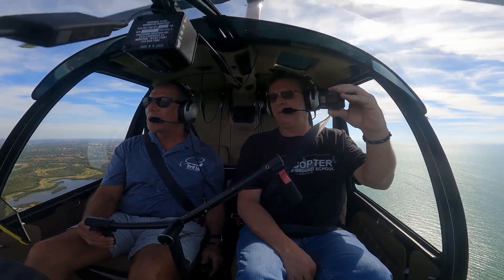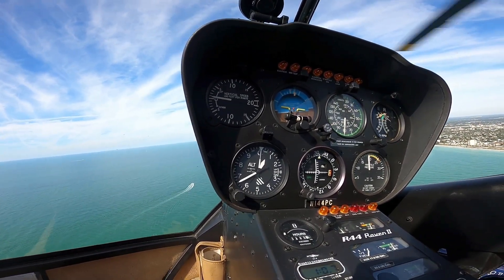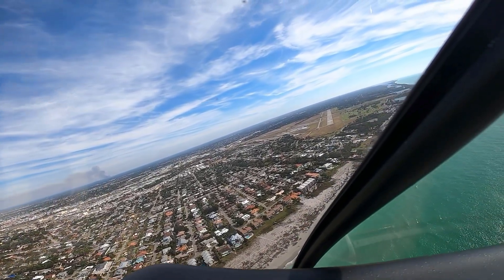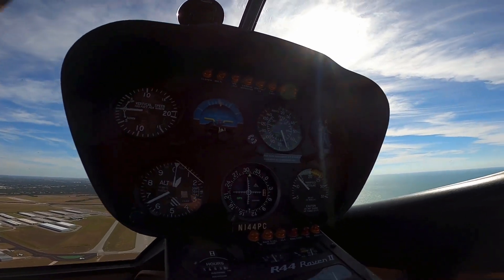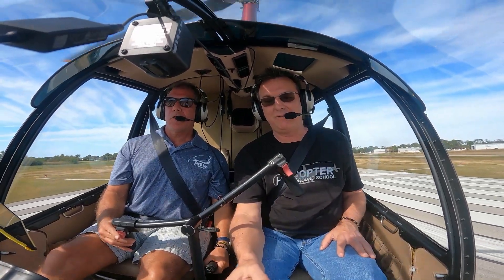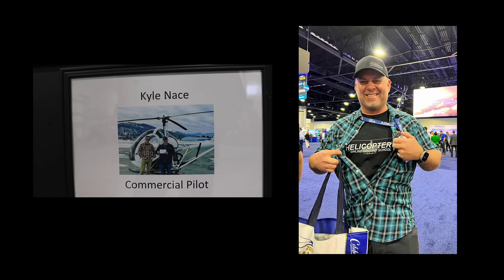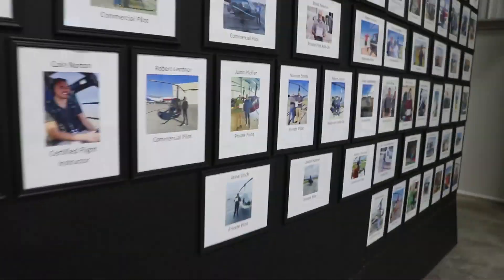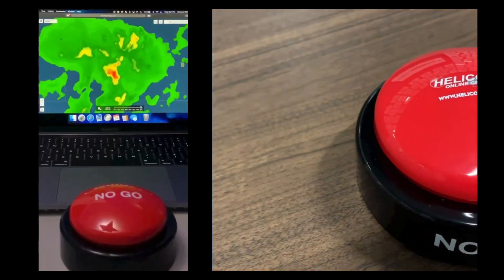Experience the Thrill and Importance of Autorotation in Helicopter Flying